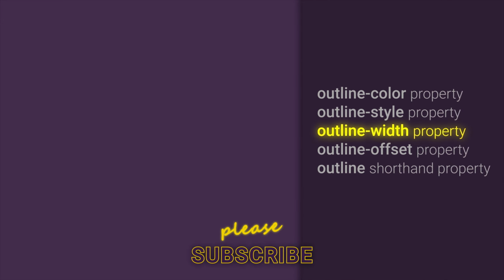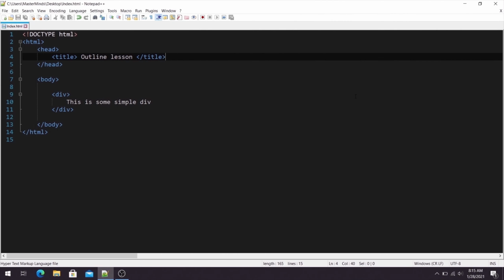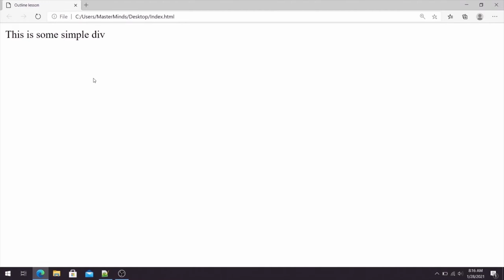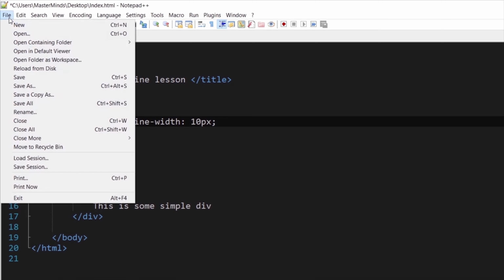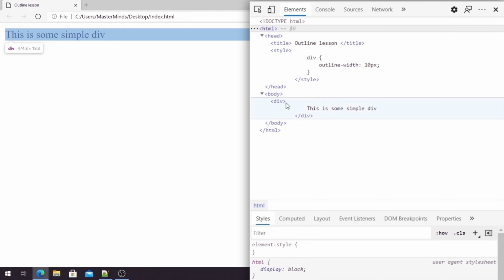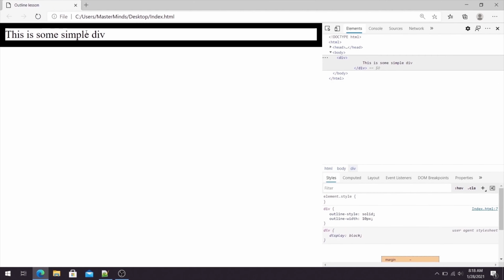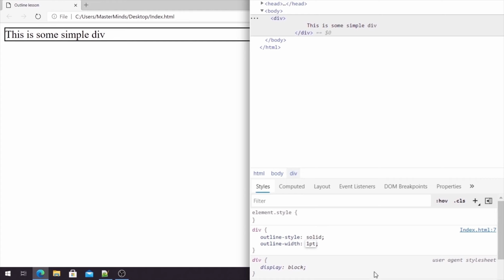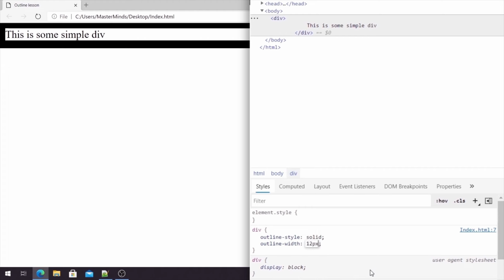CSS for beginners 72: outline-width property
Hi there and welcome to  @Masterminds Tutorials   😊 In this video, we will learn what is outline-width property.

outline-width property is CSS property that we use to set width for outline.

div { outline-width: 3px }

Like a value for outline-width property we can set various units like px, pt, em etc. or we can use one of predefined three values: thin, medium, or thick.